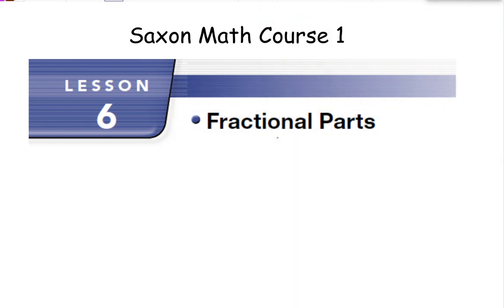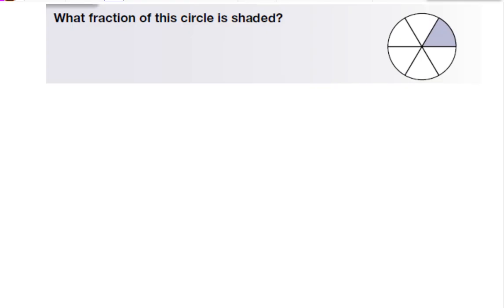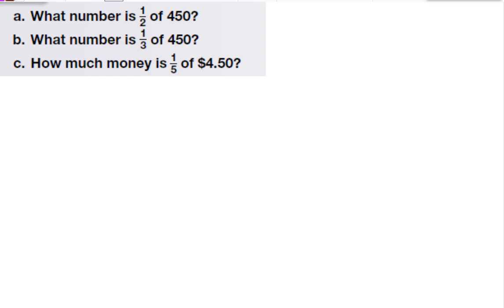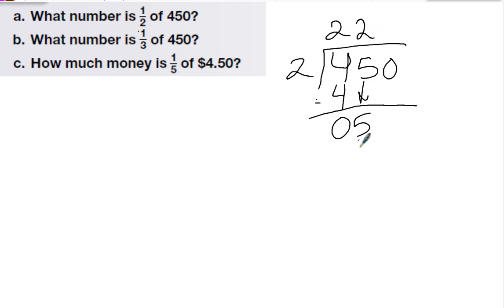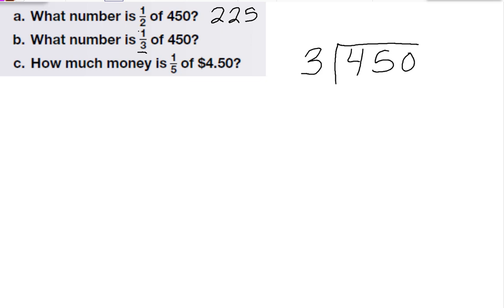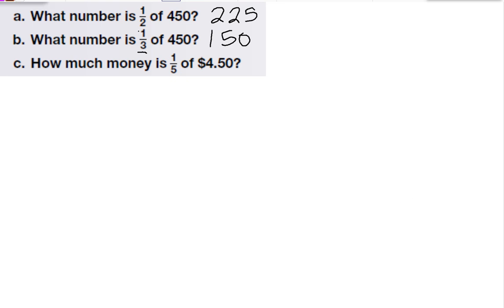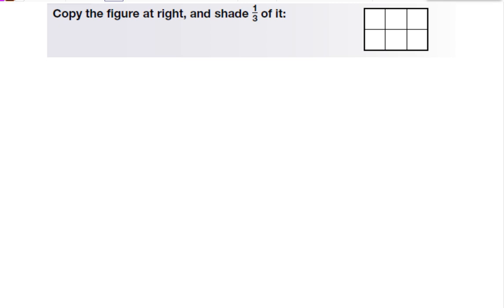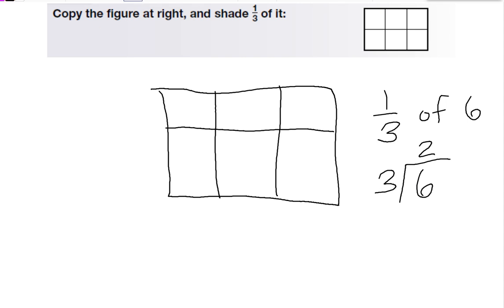Saxon Math Course 1 Lesson 6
Fractional Parts